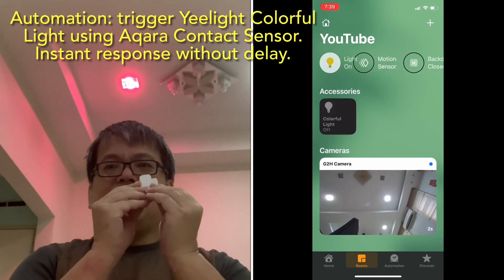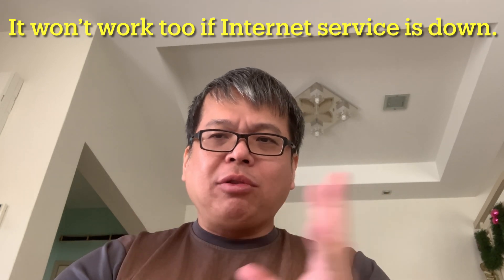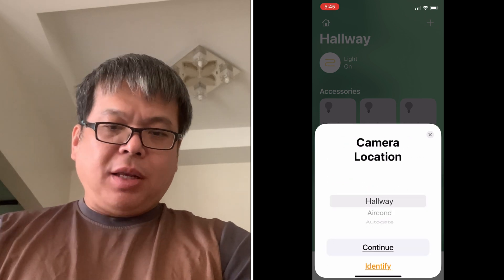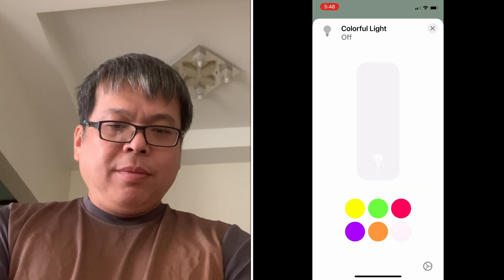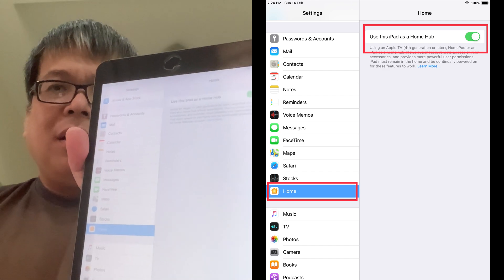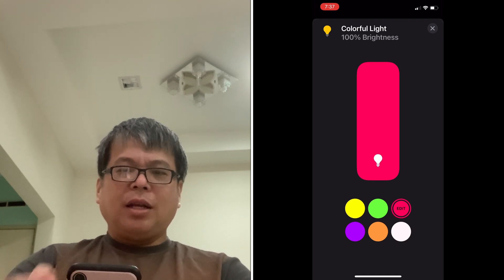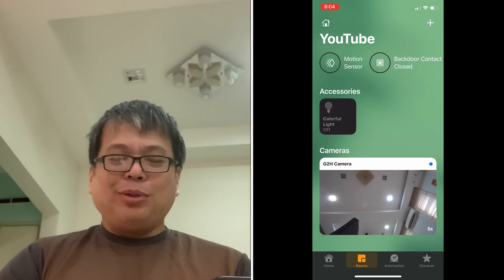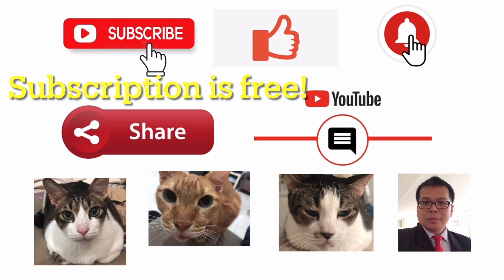Smart Home: Trigger Yeelight bulb using Aqara contact sensor? Siri & automation WITHOUT internet?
This video demonstrate how to use Aqara Door Contact Sensor to turn on or off Yeelight bulb using Apple Homekit Automation. The automation task can be done instantly, and with Siri voice command too even WITHOUT internet connection. This video also show how to use an old iPad Mini 2 as  Home Hub

My other video in AI, IOT, Smart Home:

This video demonstrate building of IoT based Alarm System using Aqara App, G2H Camera Hub and sensors. It is applicable for both Android and IOS phone. No programming needed, everybody can implement in 20 minutes.

Control Smart Color Light Bulb Using App and Siri Voice Command. No programming & no wiring needed. Everybody can implement within 15 minutes. Yeelight Smart LED Bulb 1S (Color), App: Yeelight (IOS/Android) . Available in online shopping store. Price is around Malaysian Ringgit 55 to 60.

This video demonstrate how to use Apple iPhone voice command to control Autogate. Everybody can implement within 15 minutes without any programming and wiring.
This is extension of my previous vide on control Autogate using App and voice command of Amazon Alexa.

This is class project report/video of my students at College of Engineering, Universiti Tenaga Nasional, Malaysia. The objective of the project is to create a custom Alexa (Intelligent Assistant with voice user interface) Skill/function to obtain  information and data of Coronavirus pandemic via voice command.

This is part of my Smart Home video, demonstrate control Smart Color Light Bulb Using Amazon Alexa Voice Command in Windows 10. No Alexa Speaker, no programming & no wiring needed. Everybody can implement within 15 minutes.

Control Smart Color Light Bulb Using App and Siri Voice Command. Everybody can implement within 15 minutes.

Short preview video of Amozan Alexa in Windows 10, and some basic features such as play music, check historical info, check coronavirus data, smart home and simple calculation.

This video demonstrate control Autogate using App and voice command of Amazon Alexa. No wiring and no programming needed. Everybody can implement in 15 minutes.

This video demonstrate the full development process of knowledge needed to create a telegram bot that able to control smart home device.

Introducing smart home concept with Amazon Alexa, Apple Siri, Telegram Bot, Smart Switches, Sensors, IR & RF Controller and Raspberry Pi